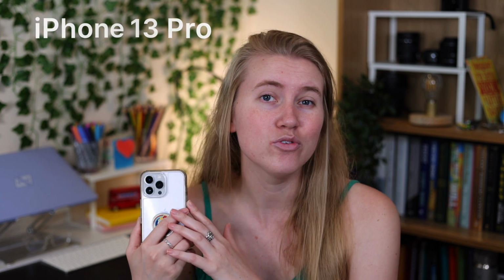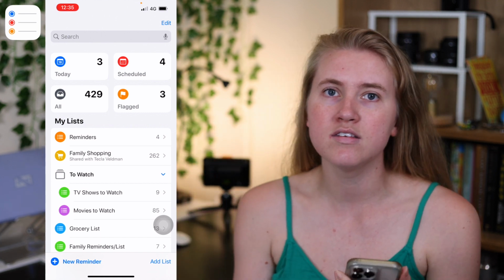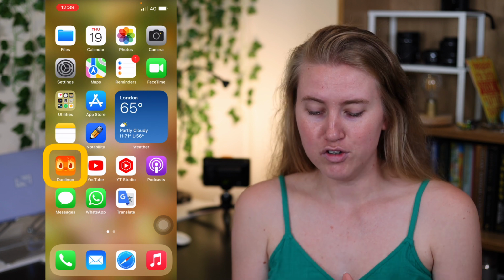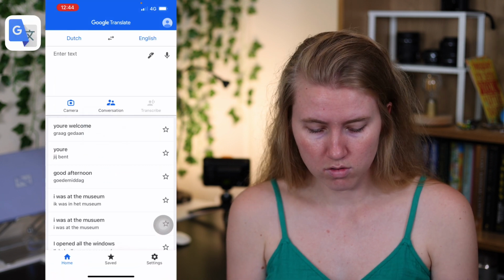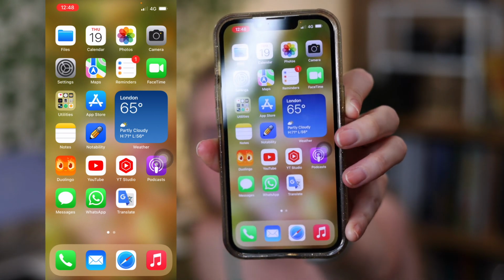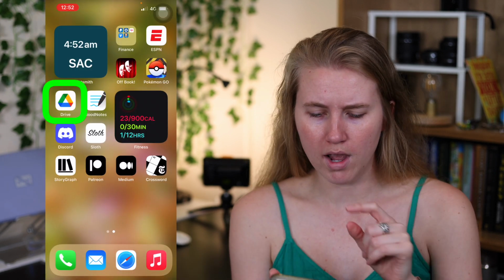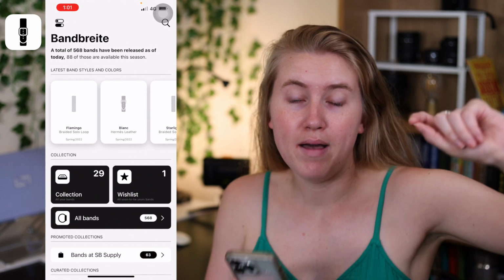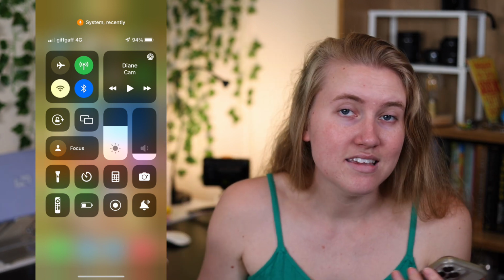What’s on my iPhone 13 Pro || my layout, favorite widgets, & apps I love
Here’s a tour of my iPhone! Perhaps this will give you some inspiration on how you have your phone laid out, and give you some suggestions of apps or widgets to try! If you want to see another episode of my favroite apps series, where I deep dive into apps that I love, and tell you why you should give them a go, let me know in the comments! I'd love to take some more dedicated time just talking about apps, but in this video, I wanted to give an overall, classic, tour of my iPhone. :)

•TIME STAMPS•
0:00 Intro
00:37 my iPhone specs
1:18 my wallpaper
2:42 tour of my iPhone!
22:25 control center overview
23:18 Patreon Thank You's!
0:00 Closing

🧡Ethel Tier Patrons🧡
• Sarah
• Tecla
• Roxi
• Anne
• Daisy

10% of revenue from this channel each month goes to the Donation Station charity!

⬇️What I use to make my videos⬇️
Main Camera
Vlogging Camera
Favorite Lens 1: 10-18mm
Favorite Lens 2: 24mm
Other lenses I use: 50mm
VO Microphone
Tripod Head
Software for Thumbnails: Pixelmator on Mac, Procreate on iPad

REFFERAL LINKS AND CODES
•Sign Up to be Lyft Driver and get a guaranteed earnings within 30 days if you hit a ride amount (terms apply and payout and rides vary)
Code: ANNELIES079000
•Free $5 in ride credit for first time riders on Lyft
Code: ANNELIES079000
•Get $100 in free delivery credit with Postmates!

If you purchase something from one of my links, I may receive a small commission, and if you use one of my referral codes, I may receive a small commission or reward. This is at no additional charge to you! Thank you for supporting me and my content by using my links!

Filmed & Edited by Annelies Veldman